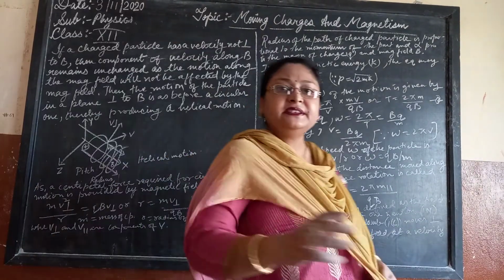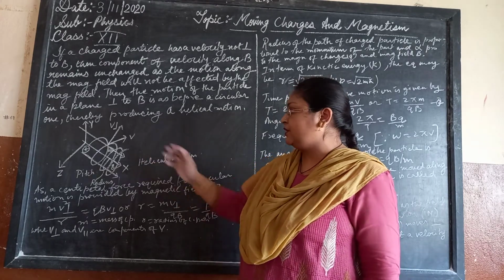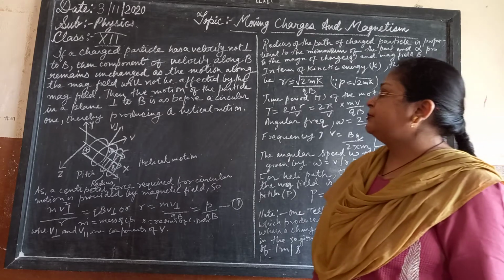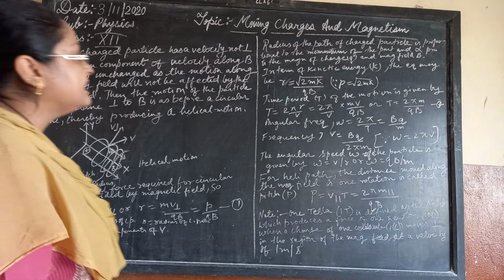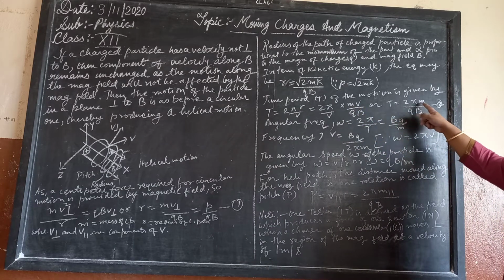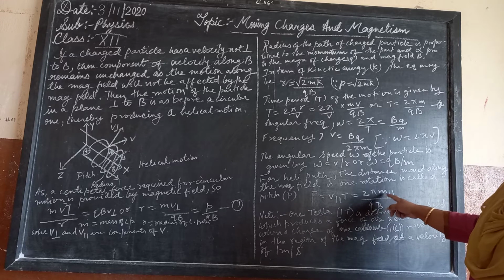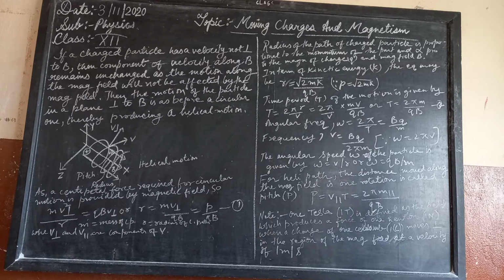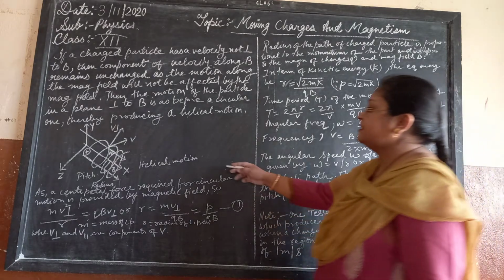Class XII, Sub-Physics,Topic-Moving charges and magnetism, Part-14,Junita Mukherjee